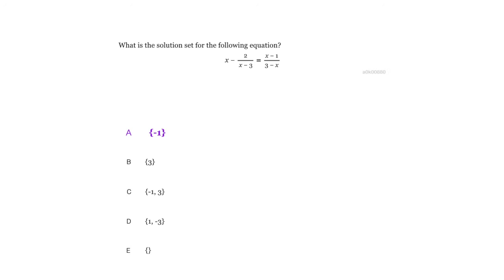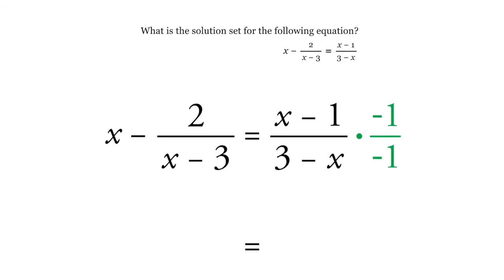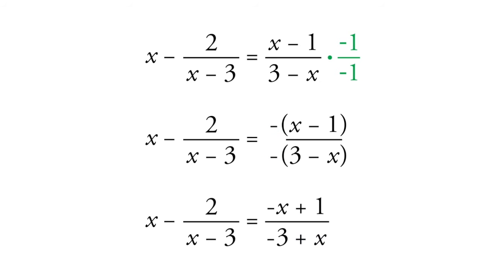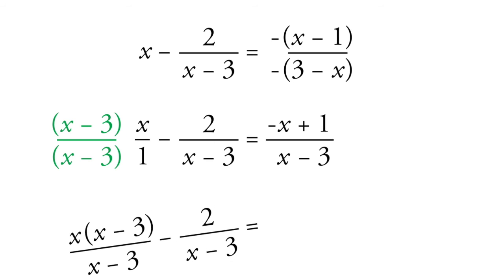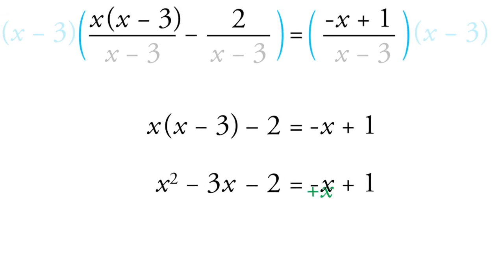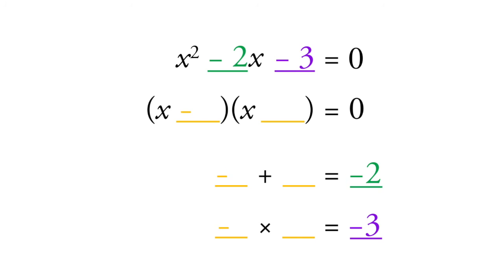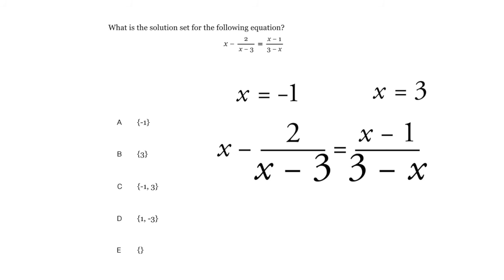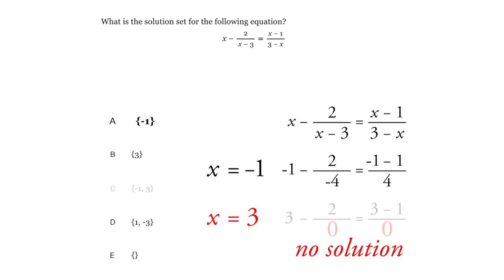Practice Solving a Rational Equation - Algebra 1 Practice Question - ACT and SAT Math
Can you find the solution set for this equation? Try this Algebra 1 math practice question about rational equations, then watch as Michael breaks down the best way to solve it.